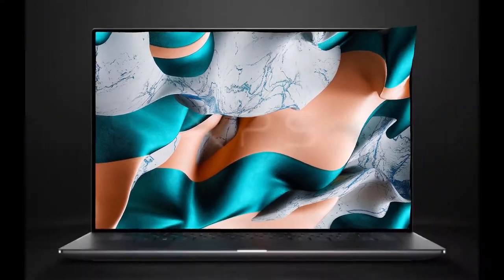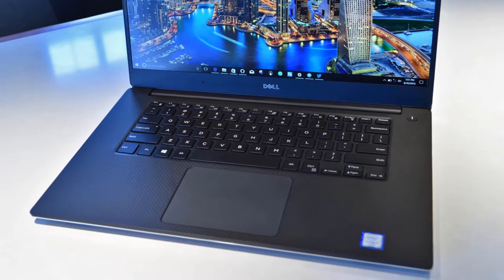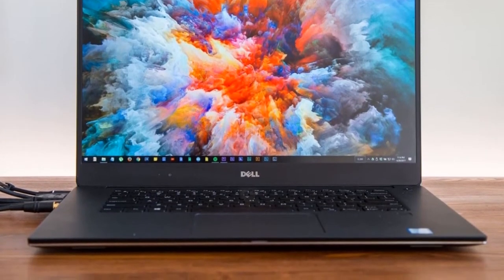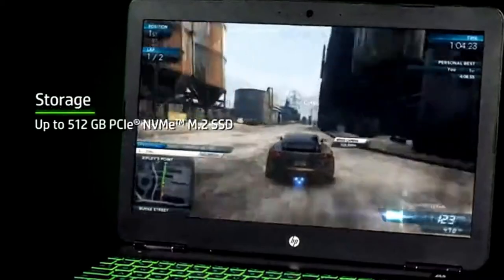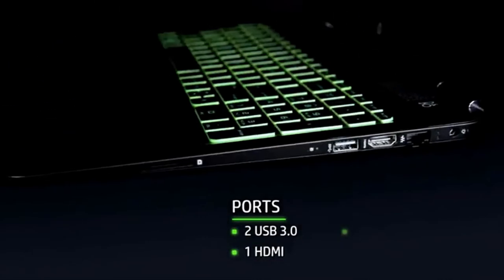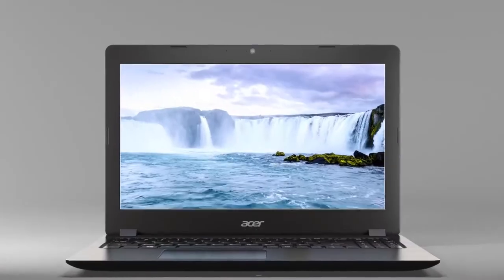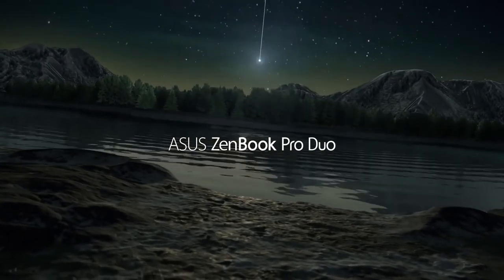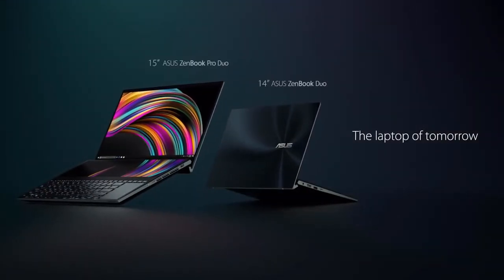Best Laptops for Lightroom in 2023 - Edit your photos the right way!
✨ Best laptops for lightroom we reviewed in our roundup:
5. Dell XPS 15
4. DELL XPS9560
3. HP PAVILION 15-INCH
2. ACER ASPIRE 5
1. ASUS ZENBOOK PRO

✨ UK Links:
5. Dell XPS 15
4. DELL XPS9560
3. HP PAVILION 15-INCH
2. ACER ASPIRE 5
1. ASUS ZENBOOK PRO

✨ German Links:
5. Dell XPS 15
4. DELL XPS9560
3. HP PAVILION 15-INCH
2. ACER ASPIRE 5
1. ASUS ZENBOOK PRO

Adobe Light Room is a common software used by the photographers, video editors and anybody attached with similar kind of professions. Choosing a laptop with a high end graphics card is also always not needed. Most of the present day laptops come with large and fast memory and hard drives.

We’ve listed down the top 5 best laptops for lightroom and their key features, plus the things to consider to help you choose the best one for you. Links to all products mentioned in the video are available in the description, you could also find more detailed analysis and a comparison tool on our website, Blumoo.com